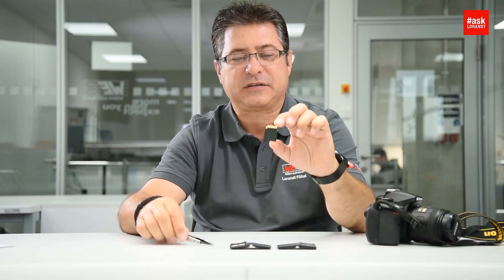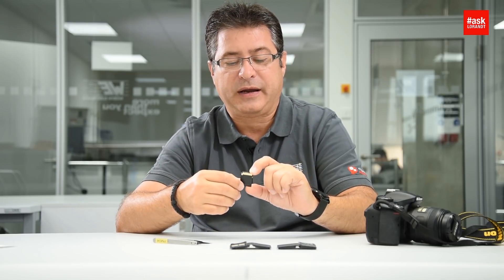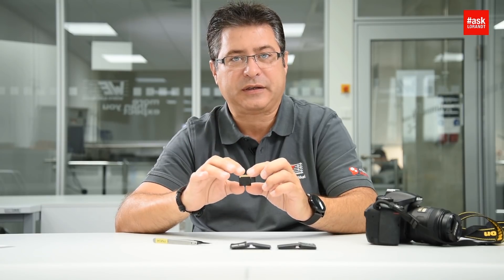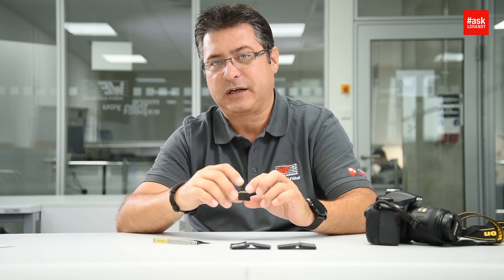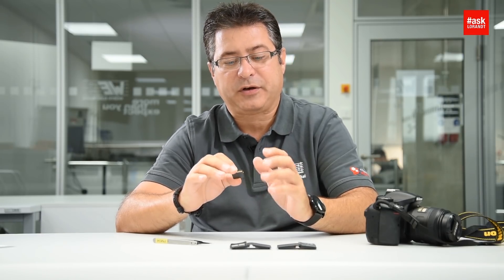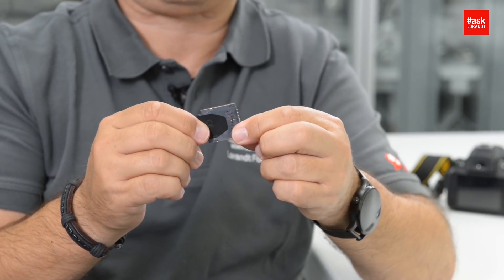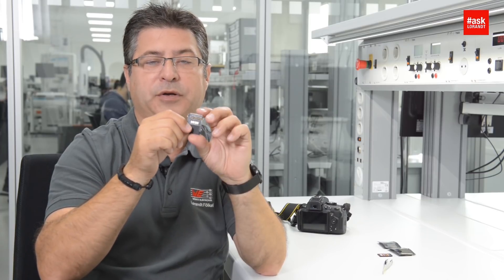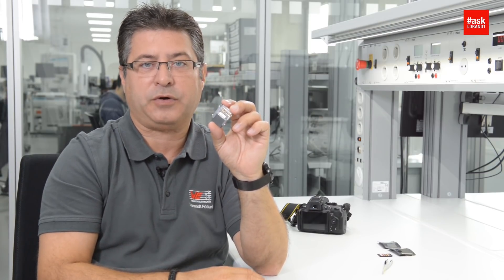askLorandt explains: New Generation of SD-Cards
askLorandt makes a comparison of SD 3.01 (UHS-I) SD-Card and new SD4.0 (UHS-II) SD-Card.